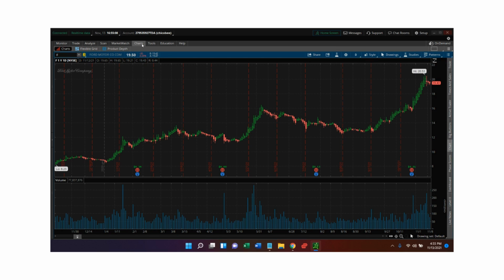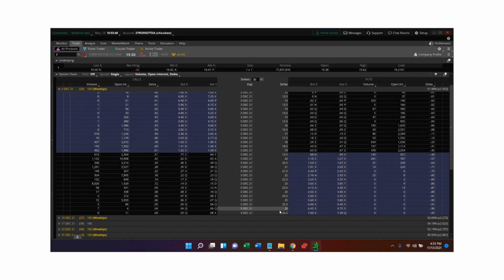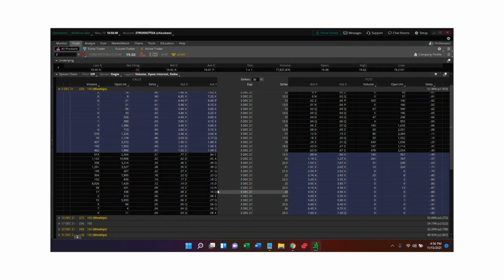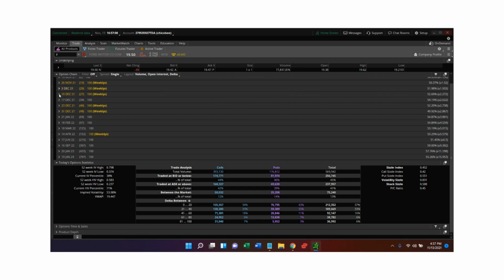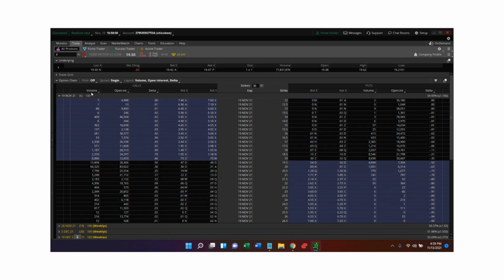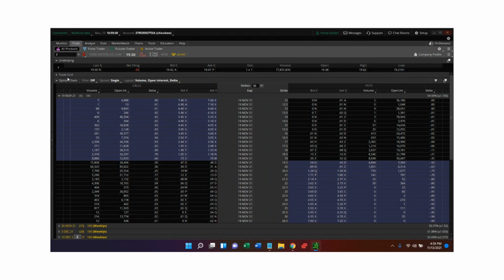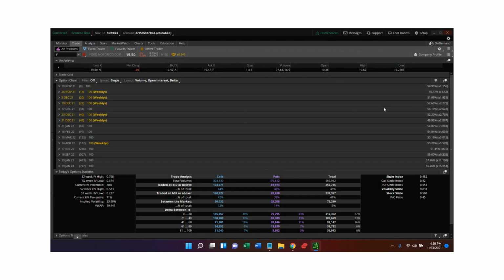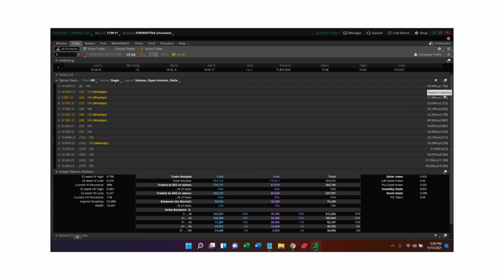Options Trading For Beginners | Think or Swim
Options trading is a very difficult thing to learn as a beginner, as there are many moving parts and many concepts to learn simultaneously. In this video, my goal is to bring you from zero to hero in a few hours, even if you don't know anything about trading options.

We are going to explore the world of options through many explanations simplified as much as possible. My goal for this video is to provide you with an overview of the biggest options trading ideas and get you to a point where you understand the concepts intuitively, and not just things you've memorized.

I really hope you enjoyed this video and learned a ton. I put a lot of effort into this video and my goal is to clear up a lot of the confusion around options trading, particularly for beginner traders.

It's not a perfect video, and we didn't talk about everything, but we walked through the biggest options trading ideas.

=== RECOMMENDED VIDEOS/RESOURCES ===

Filming Equipment:
Memory Card
Background Music